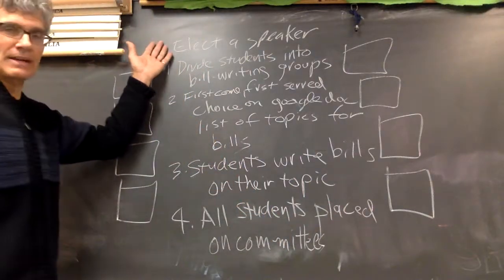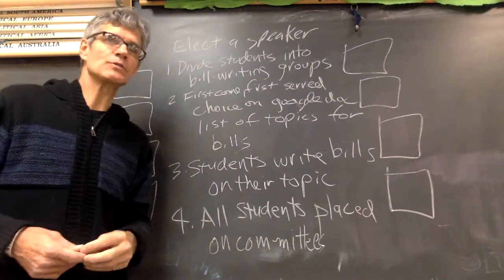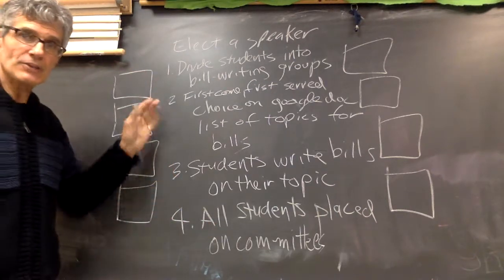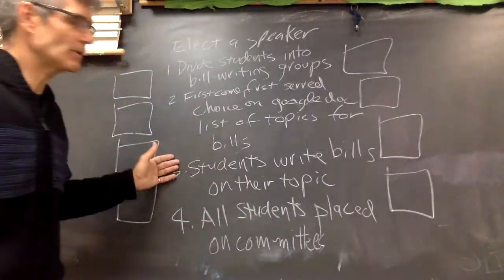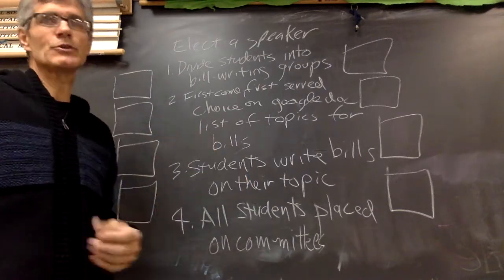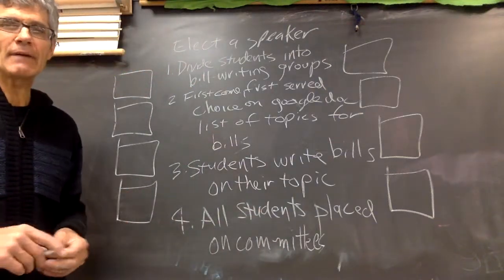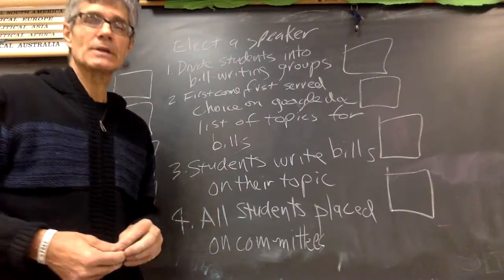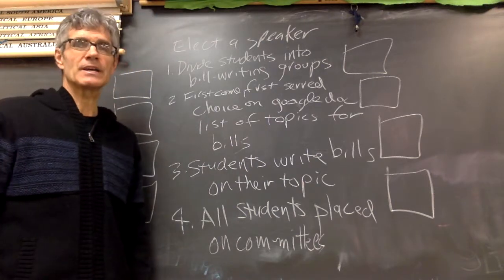Crafting a Legislative Simulation for your Civics or Government Class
Mr. Pahl explains the basic elements of crafting your own Legislative Simulation (Mock Congress) for your high school Civics or Government class.